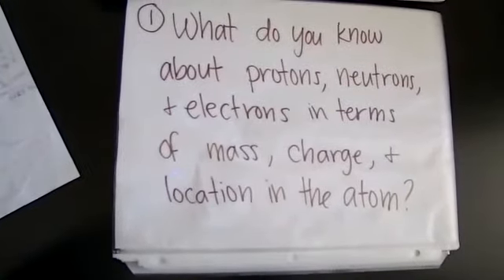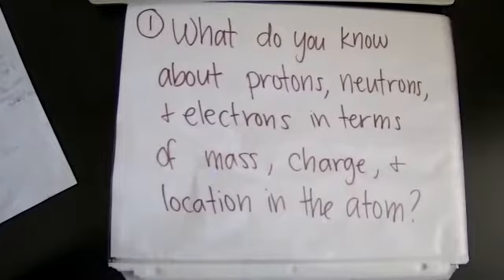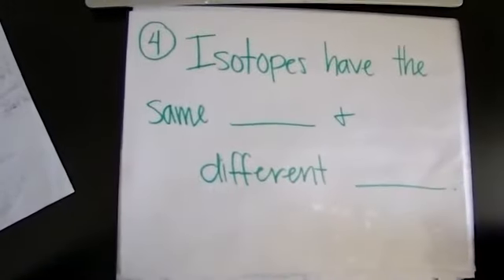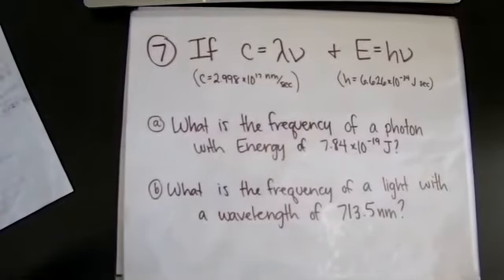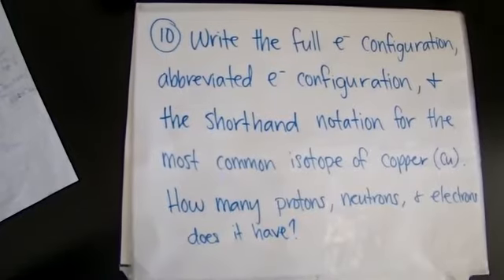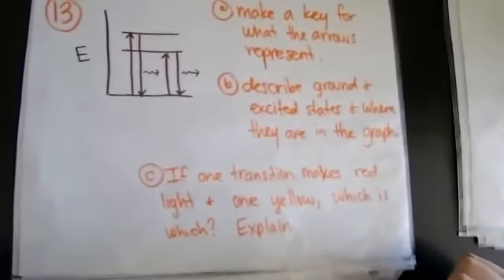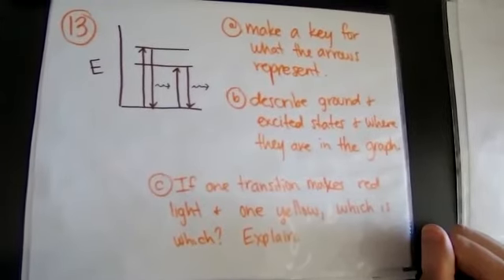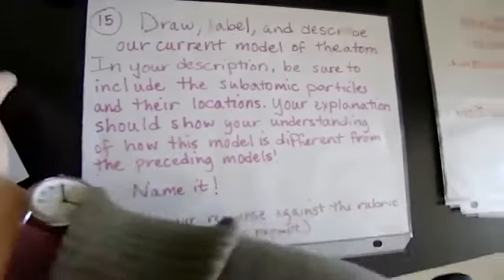Ch 4 5 Travel Review Qs